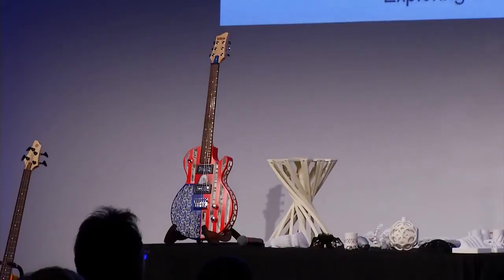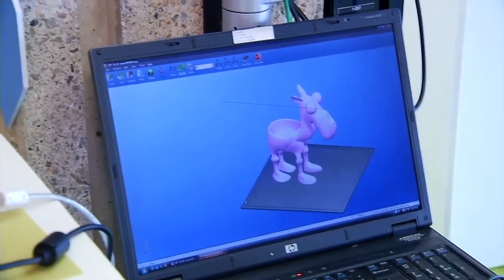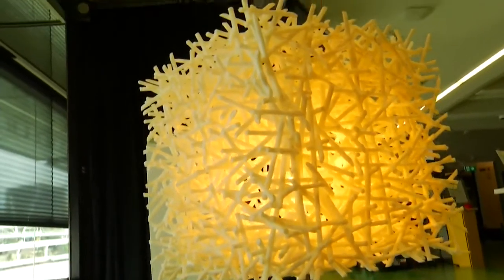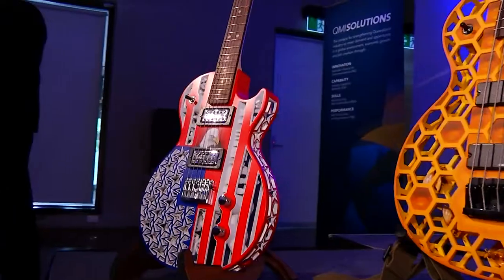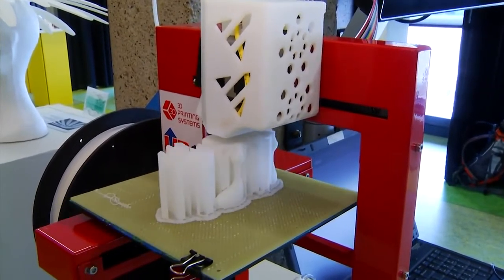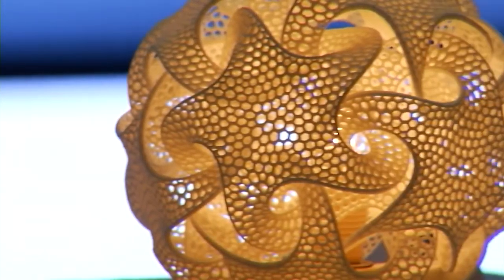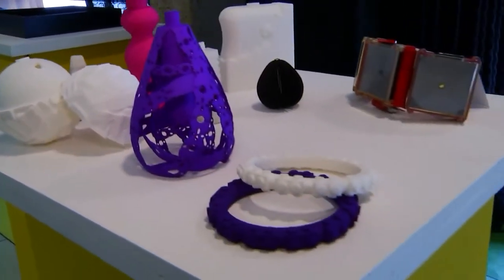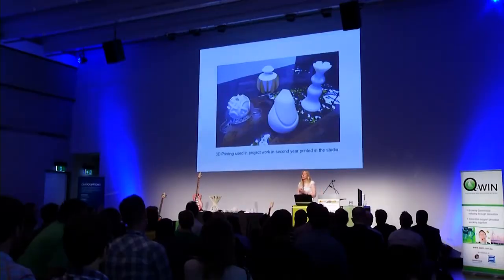Amazing 3D printing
The Queensland College of Art is exploring the world of three dimensional printing and what it means for the future of design and manufacturing in Australia.